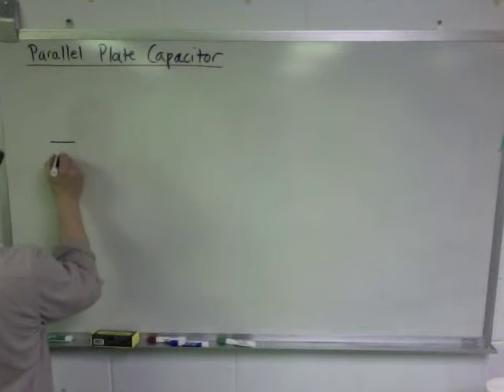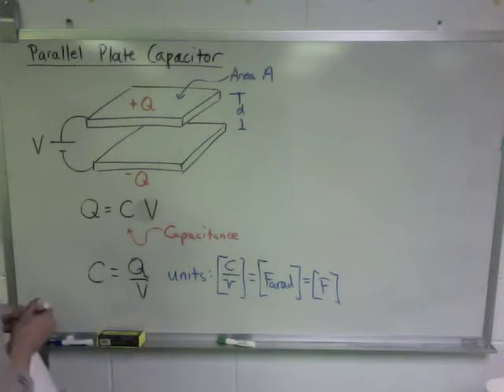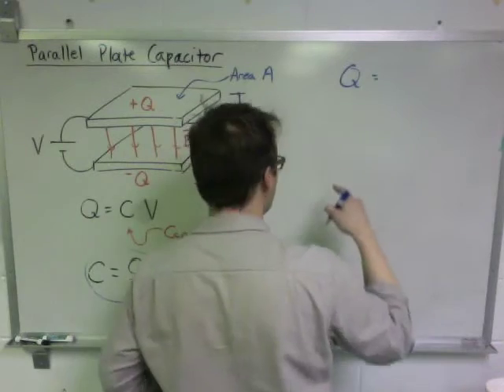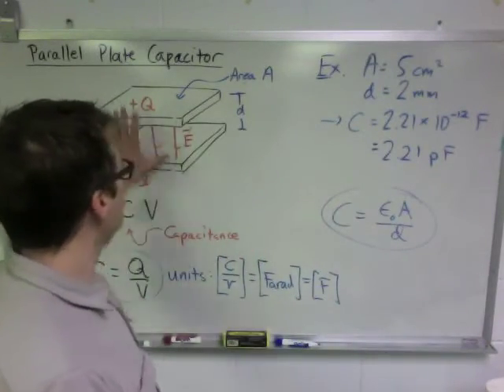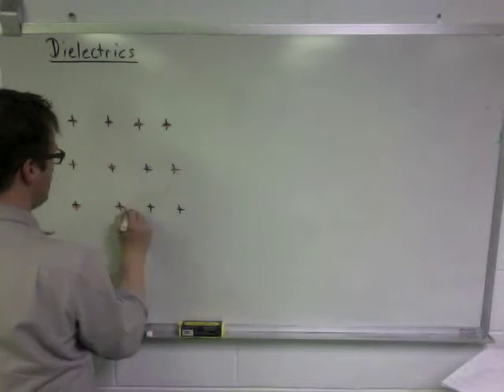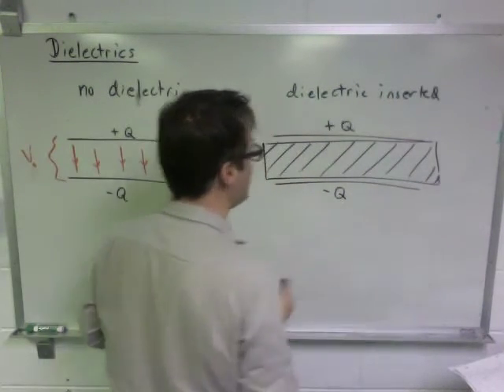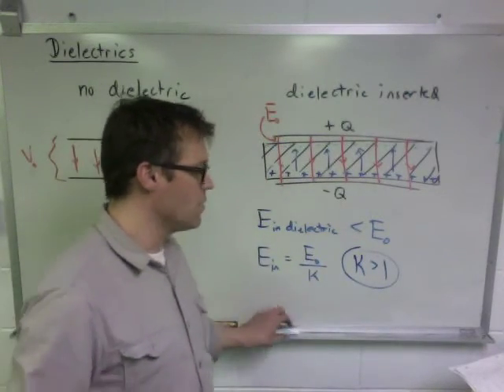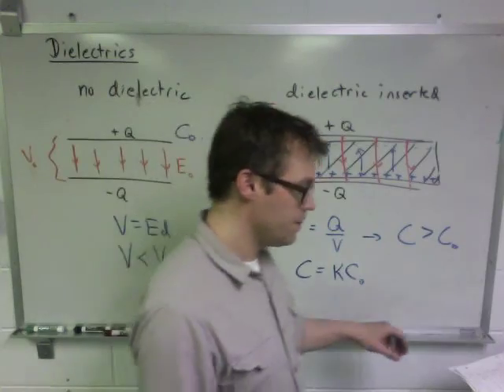03a Capacitors and Dielectrics